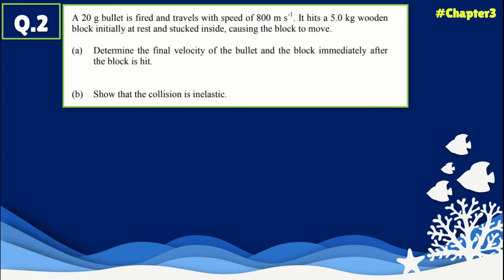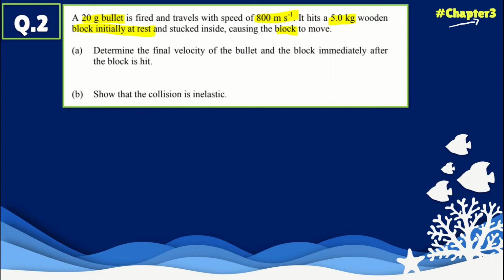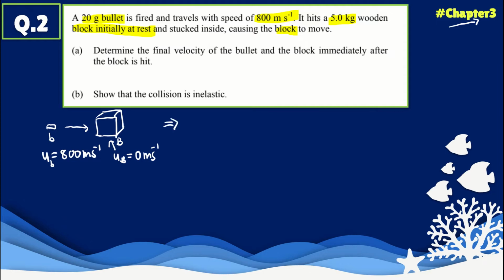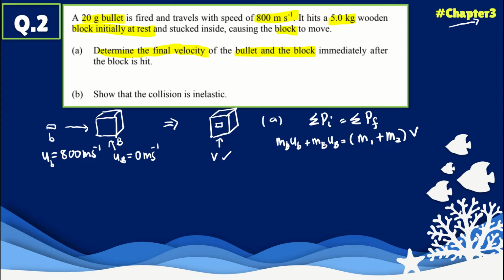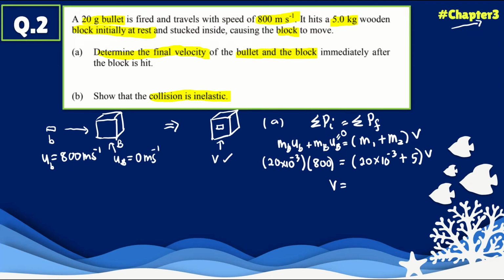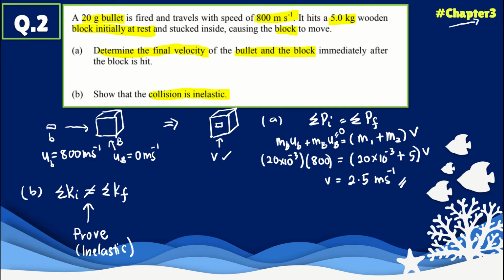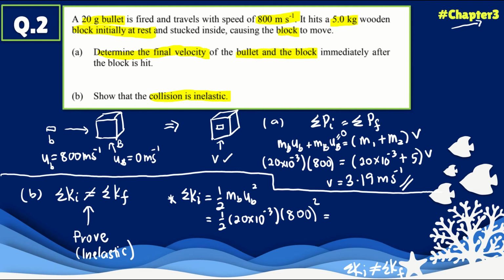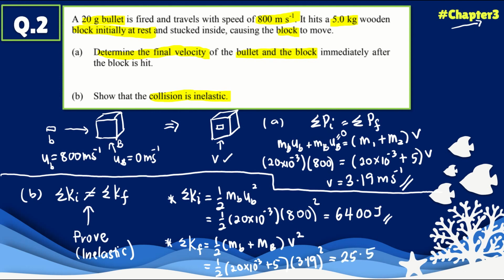WEEK 9 Q.2 (CH 3), A Question A Day, [Matriculation Physics]